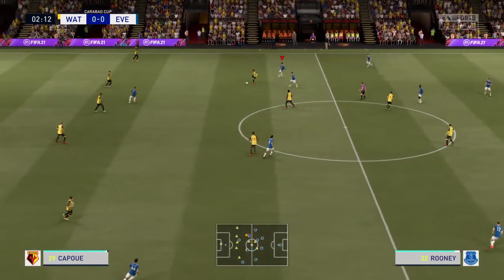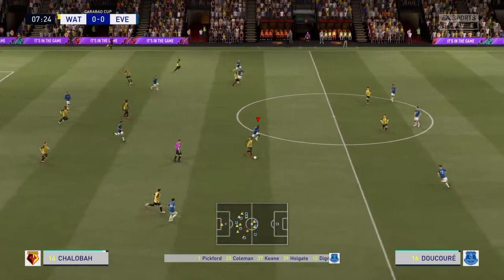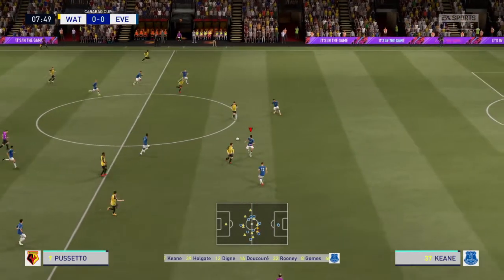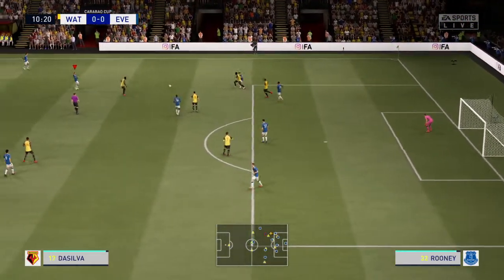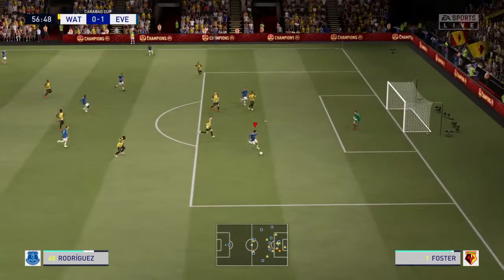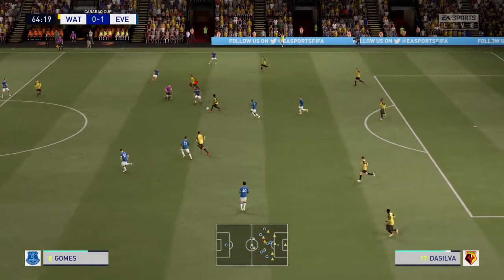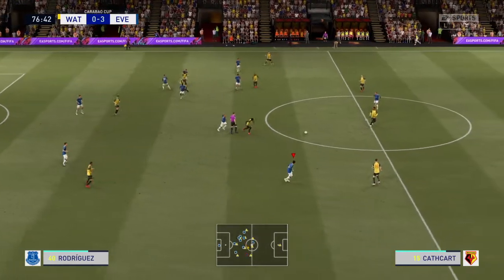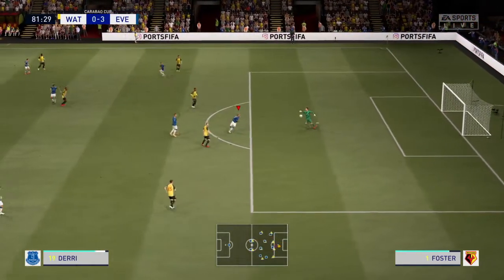My dad as my manager at a new job carrer mode season 2 episode #9